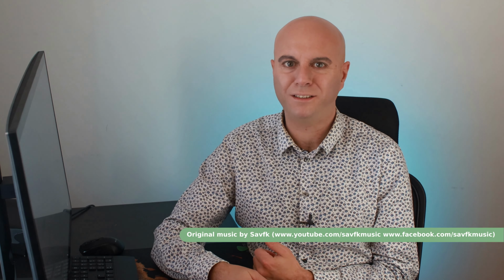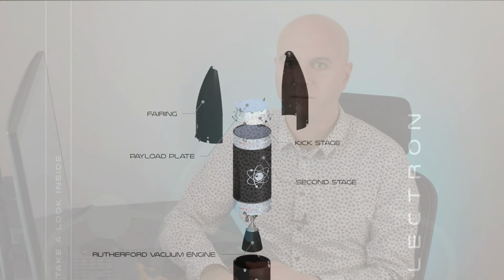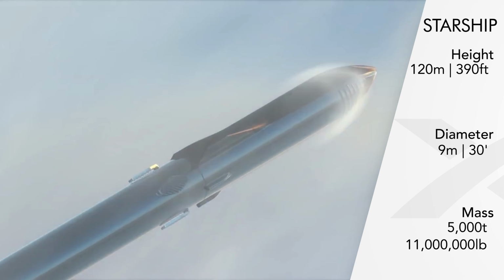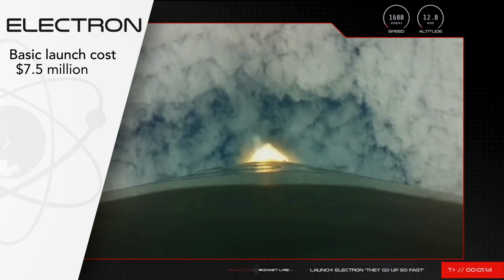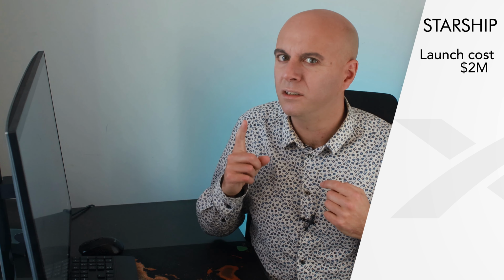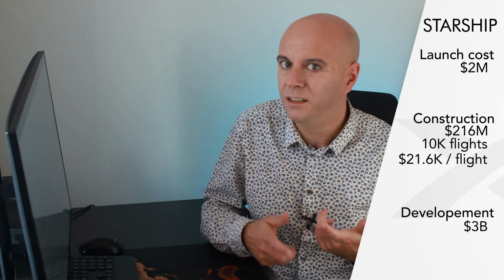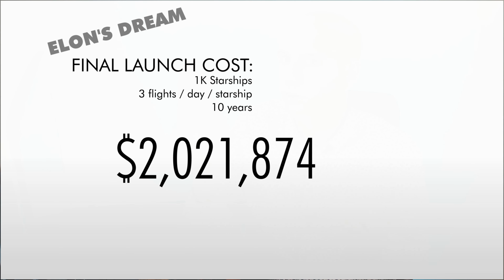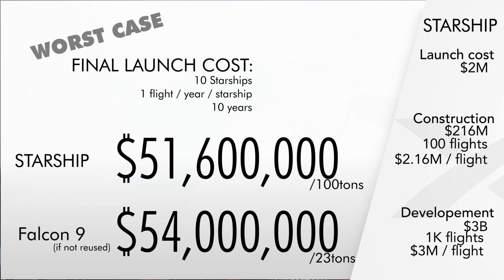How can Starship be so cheap? SpaceX Starship vs Rocket Lab Electron economics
Elon Musk said Starship will be even cheaper than a small satellite launcher. But why is Starship cheap?

The numbers Musk provided to back this up don't add up, so I decided to make a video about it.
Rocket Lab's Electron rocket is cheap to launch, really cheap. Compared to the Space X's Falcon 9 an Electron launch is many times cheaper, although the price per kg (or the cost per lb for that matter) is higher.
With this dive into the economics of SpaceX Starship and Rocket Lab Electron, we can understand how it works. Musk's numbers are out of this world, but with more realistic numbers it is still possible to sort this out.

Chapters:
0:00 Intro
0:47 Size comparison
 1:45 Payload capacity
2:47 Launch cost - Electron
3:42 Starship costs- Elon's dream
5:48 Rant - Musk's numbers are impossible
6:28 Let's be realistic and redo the maths
7:20 Small launchers have other qualities
8:18 What about New Glenn vs Starship?
8:44 Outro

Very good article by Eric Berger about Starship construction

The article that made me want to dive into the numbers